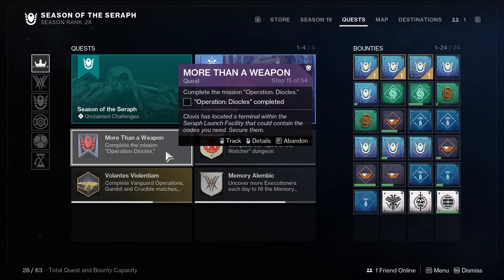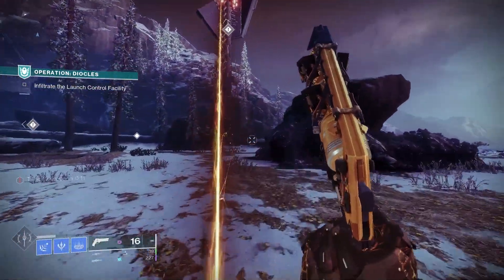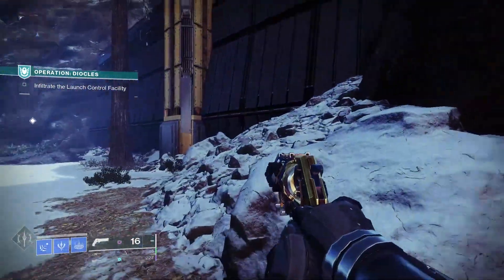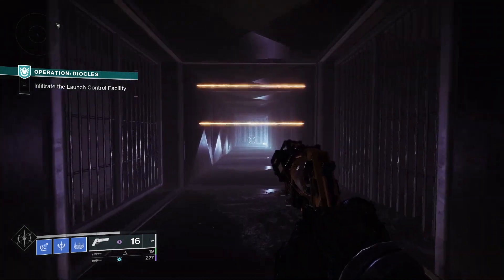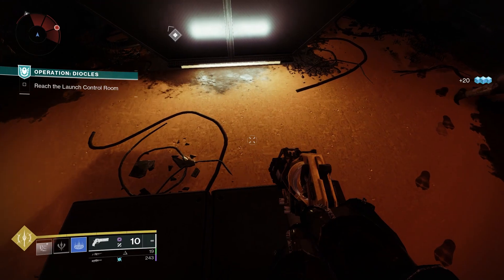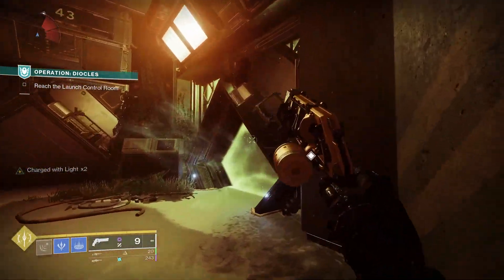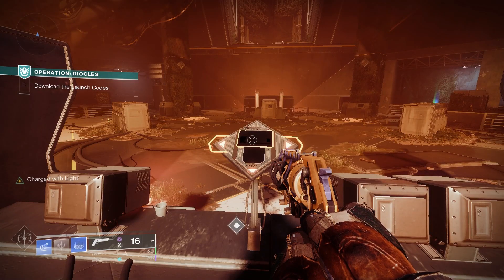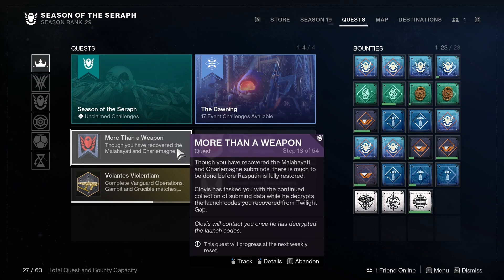Operation Diocles Guide Destiny 2 - More Than A Weapon Quest Step 15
In this video i explain how to complete Operation Diocles in Destiny 2. Operation Diocles is required to complete more than a weapon quest step 15 in season of the seraph.